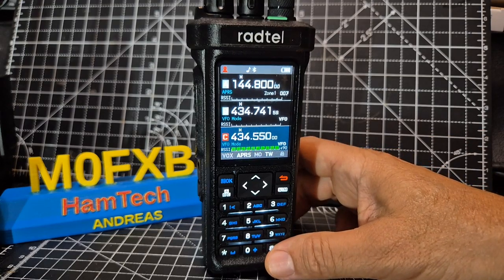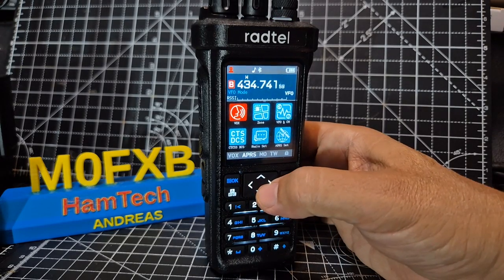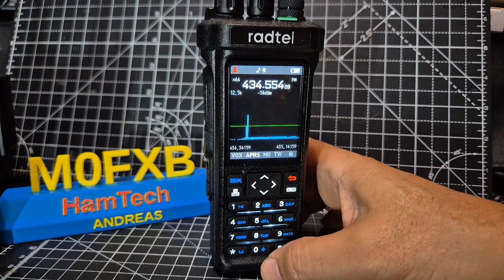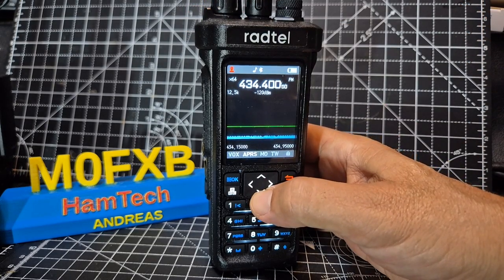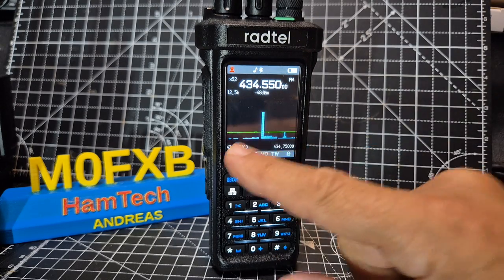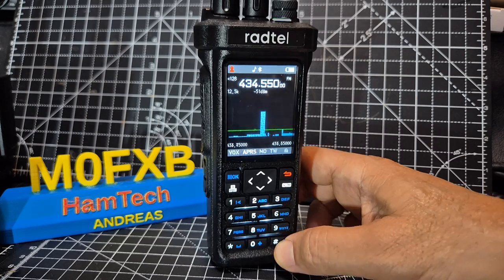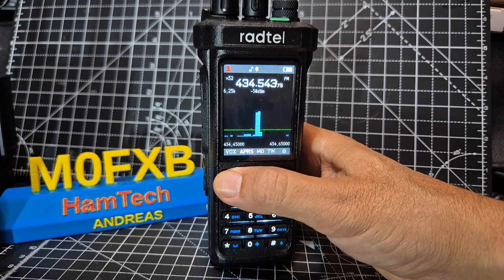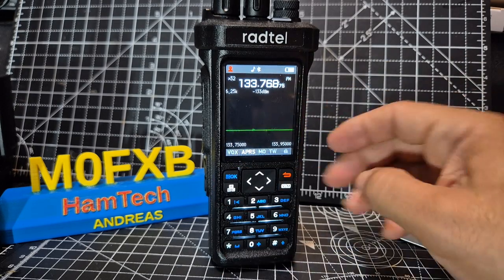Radtel RT-950 Spectrum SCOPE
RADTEL RT950/950 PRO PURCHASE
Radtel RT 950/950 PRO PURCHASE
DOWNLOADS  RT950 not pro-  Latest is - v250911
Direct Download